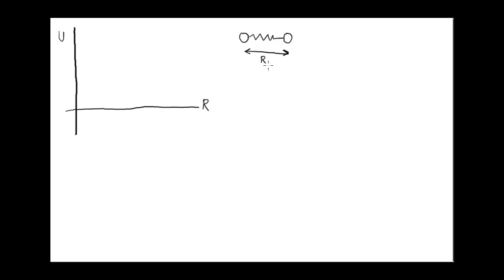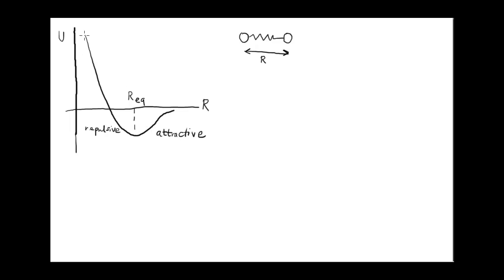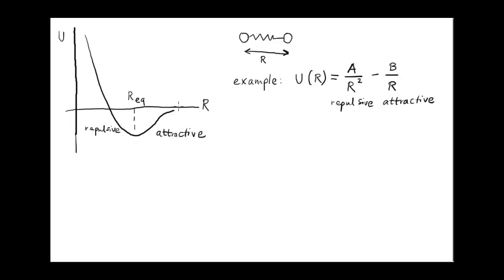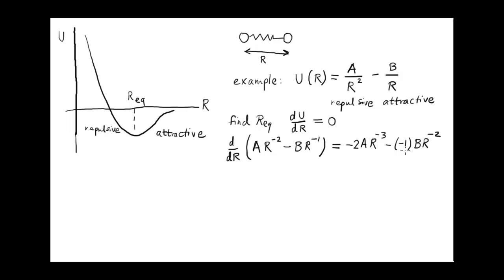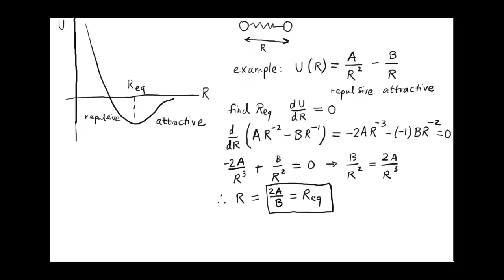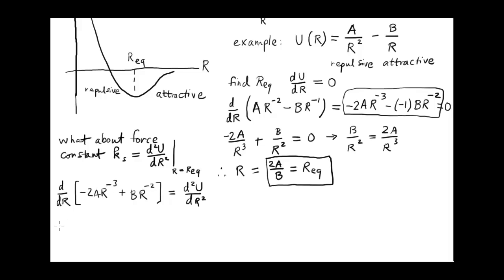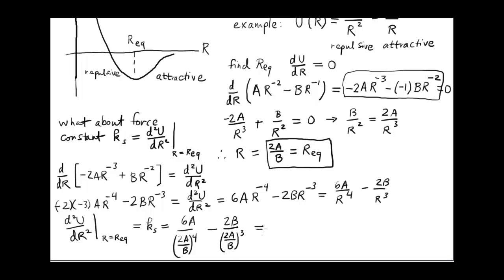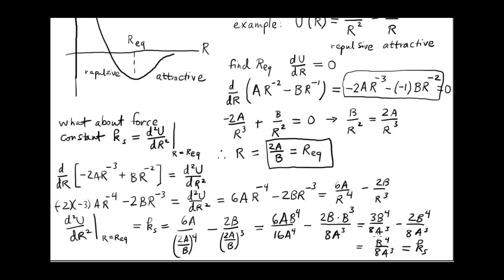CTS560 U vs R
An overview of potential energy functions and how to use them to calculate the equilibrium distance and the force constant.